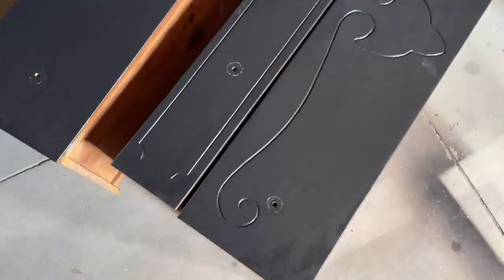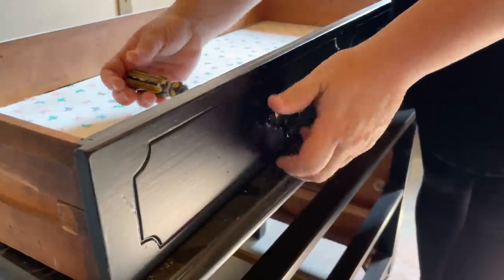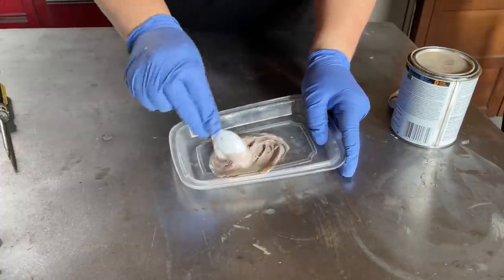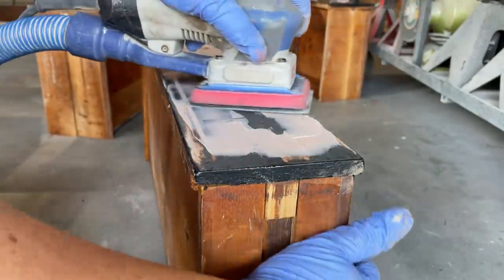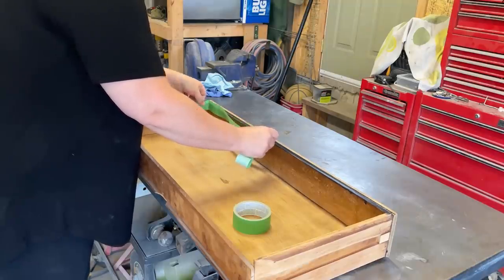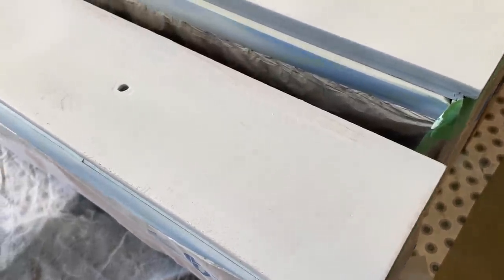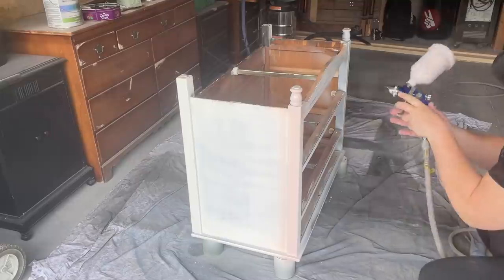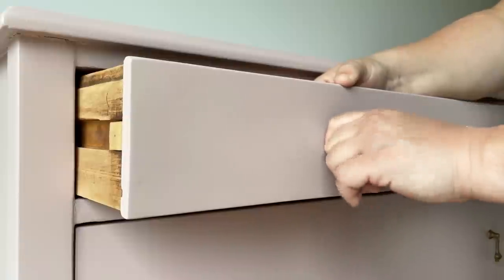Pretty Pink Dresser Makeover | Trash to Cash Furniture Flip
I love finding solid wood furniture pieces out on the curb for free (especially when I get to paint them pretty pink!) They are a lot of work but they always make for incredible before and afters. This small 3 drawer dresser was painted more than once but just needed a good clean up and a fresh colour to be great again.

+ Surf Prep 3×4 Electric Ray Sander
+ 80, 180, 220 & 400 Grit Sandpaper
+ Bondo Body Filler
+ DAP Spackle
+ Scotch Blue Painter’s Tape and Plastic
+ Zinsser BIN Shellac Based Primer
+ Gravity Fed HVLP Pneumatic Spray Gun
+ House & Canvas Paint in Dusty Rose

Amazon.ca Shop

US Links:
+ T.S.P. Cleaner
+ Bondo Filler
+ DAP Spackle
+ Varathane Ultimate Waterbased Polyurathane in Satin